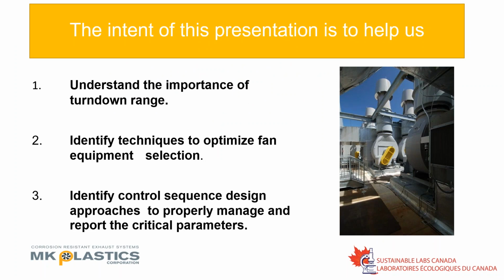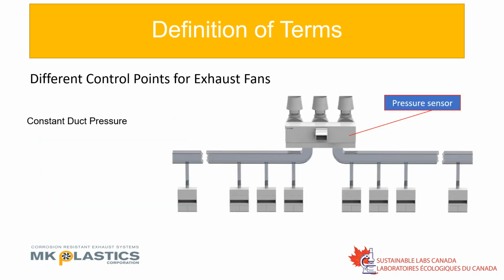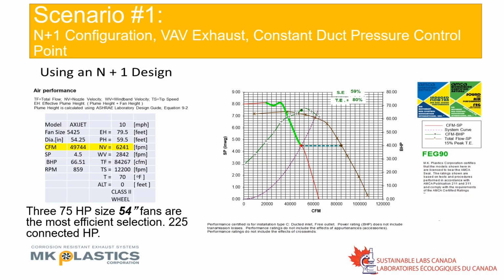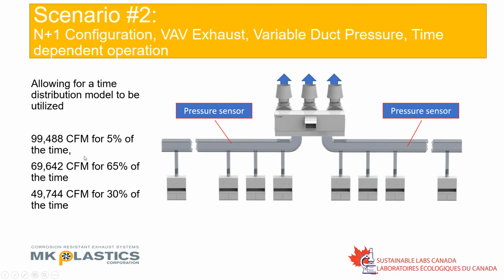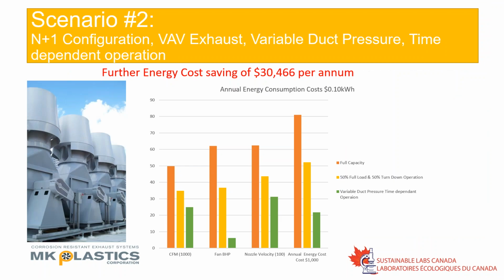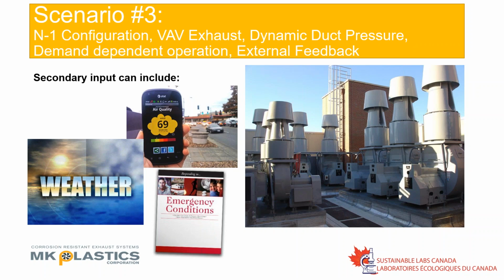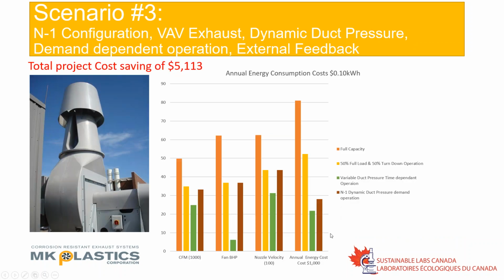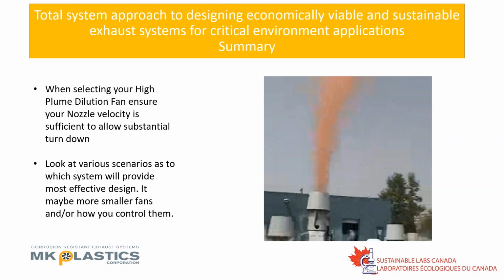Webinar March 13, 2019 - Approach to Designing Economically Viable Sustainable Exhaust Systems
Approach to Designing Economically Viable Sustainable Exhaust Systems for Critical Environment Application